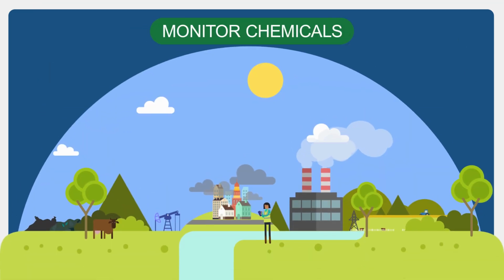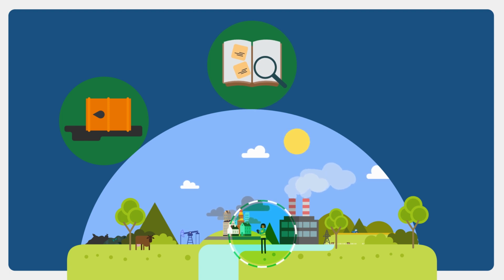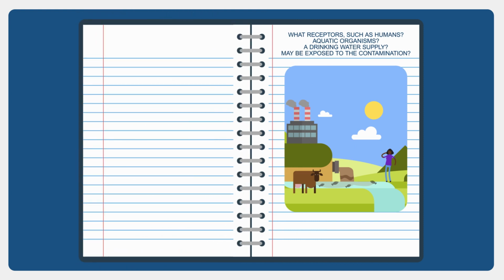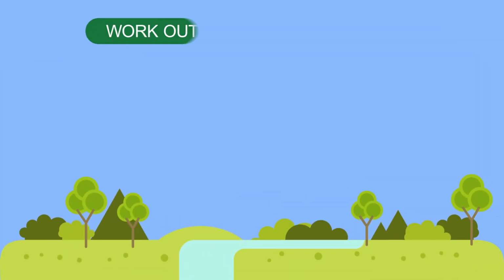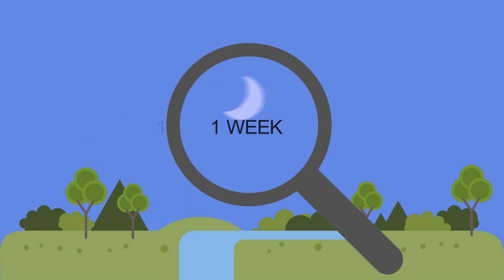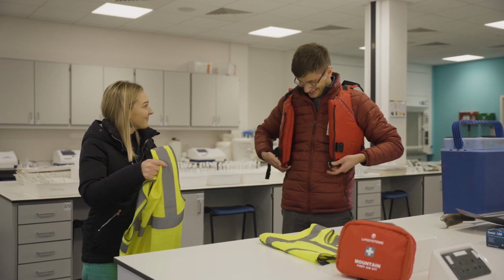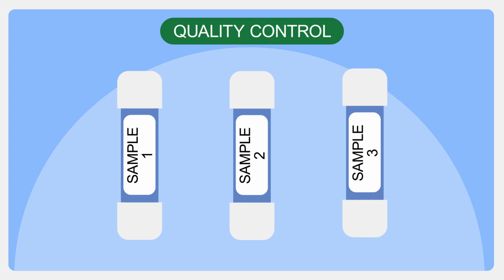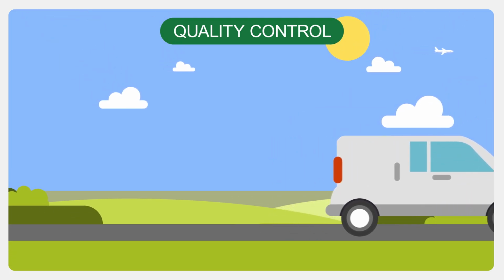Designing a chemical monitoring study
This video provides researchers with information on how develop a chemical pollution monitoring study, including what preliminary research may be useful, what sampling strategies to consider and health and safety considerations.